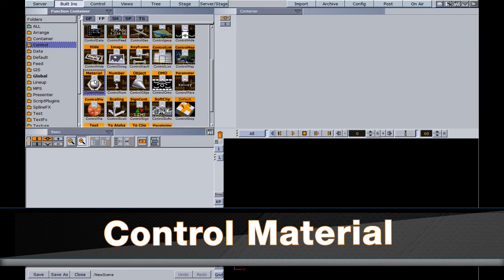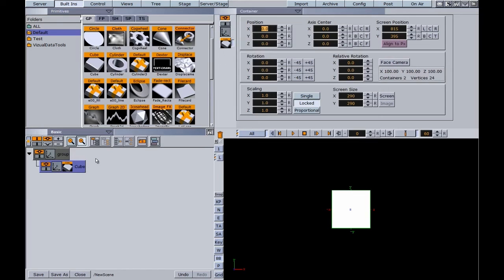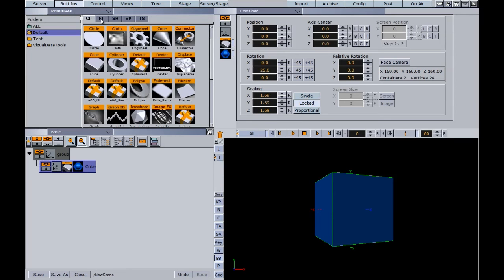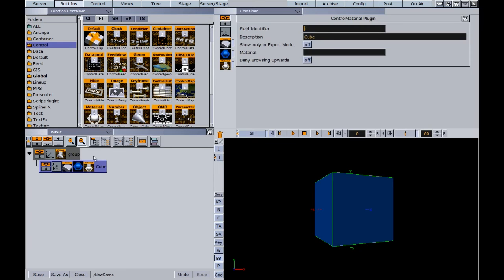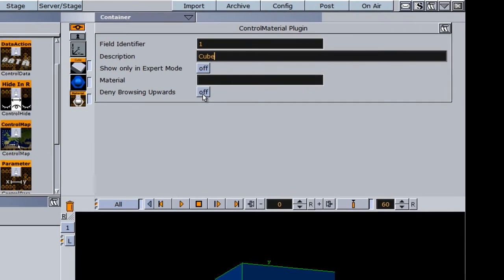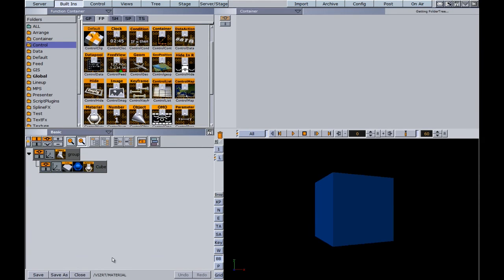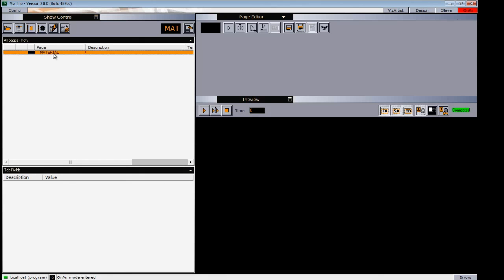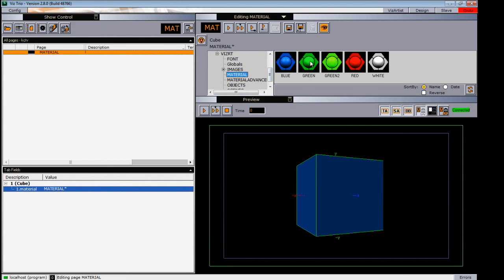Vizrt Control Material Plugin tutorial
How to use the Vizrt Control Material plugin.

The Vizrt Control Material The Control Material Function allows a graphic operator to change or swap a material on an element within the Vizrt Scene. This video walks you through how to set the scene up in Vizrt Artist and then utilize this function in Vizrt Trio.

In this video we demonstrate using a Cube primitive and a material from our database. This function works in conjunction with a material so it is essential that you have a material applied to the container that you want them to be able to change. It is also important to note that in this example we put the Cube as a sub container of a top most container. This is necessary because when we drop the Control Material function onto the Cube it will automatically add the Control Object function to the top most group. Like the other control functions there is a field identifier and description field in the editor.